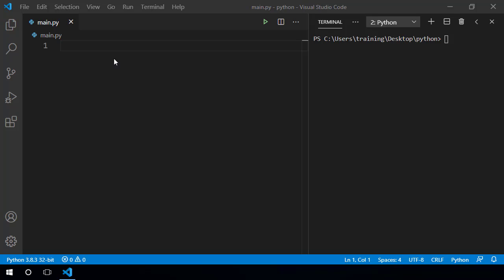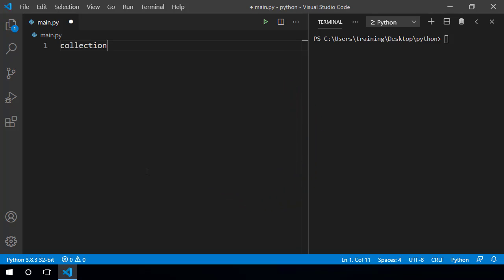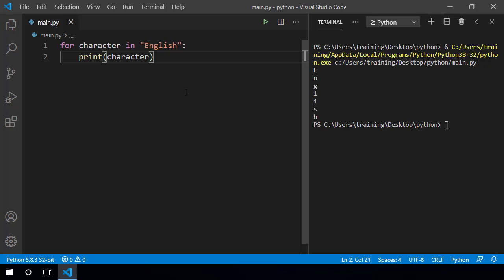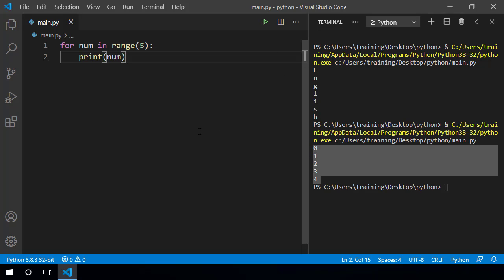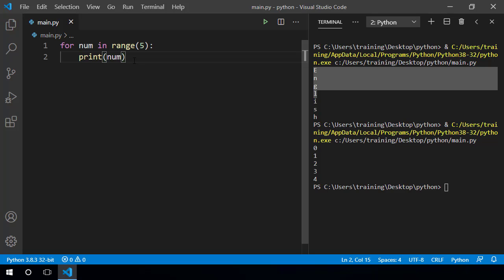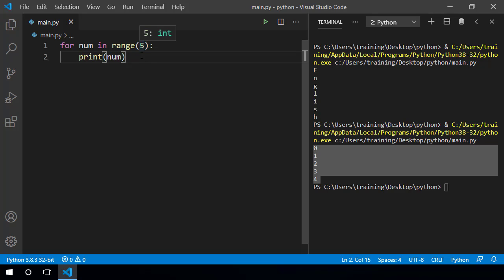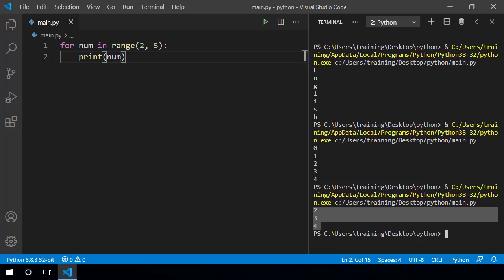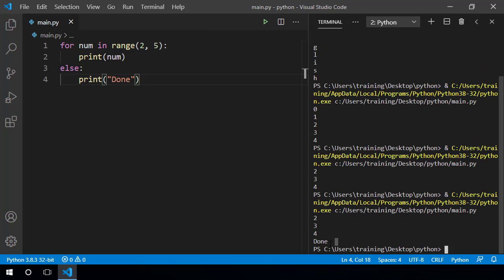Learn Python - For Else Loops Tutorials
Programming languages include loops to perform repetitive tasks.
This video explains the importance and how we can write for loops in Python. Python for loops are quite expressive unlike most other programming languages.

Python comes with range object which helps generate loop for given number of times easily. Range is a special object in Python which is not like list or string. It's separate language providing better space efficiency when iterating millions of times using for loop.